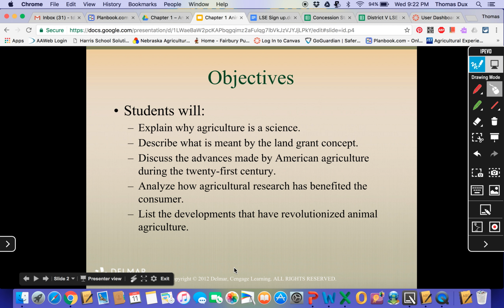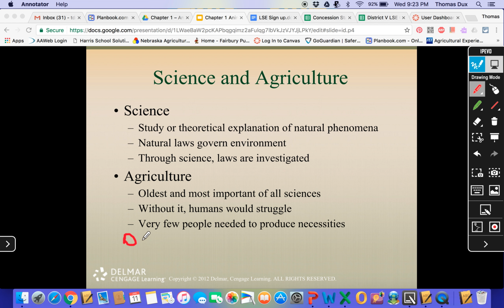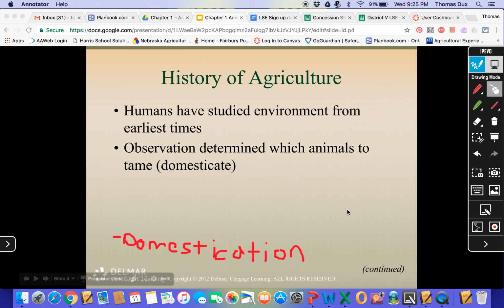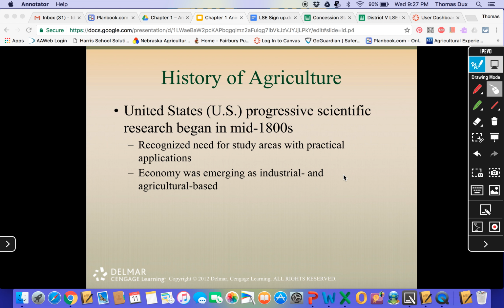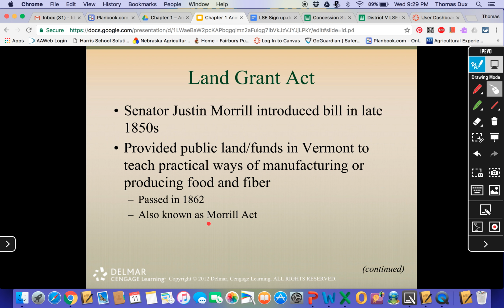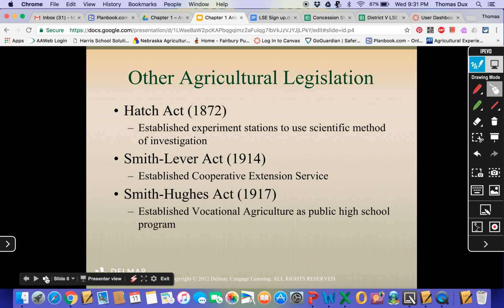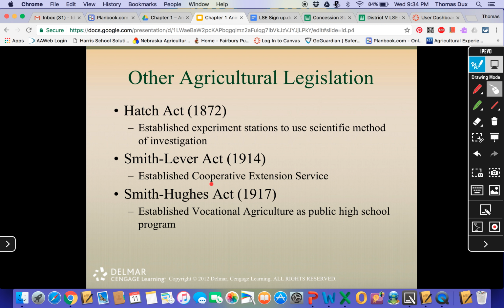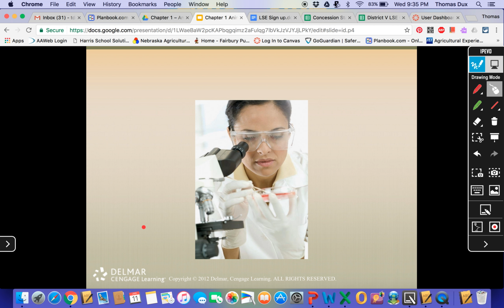Part 1 Chapter 1 Animal Agriculture as Science